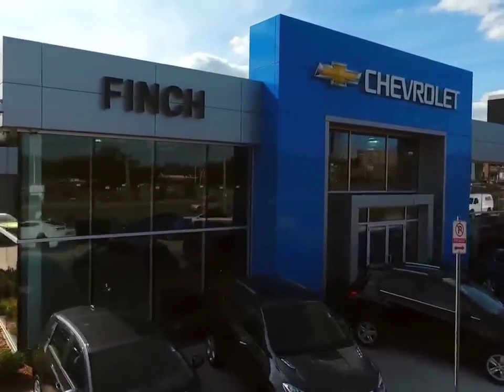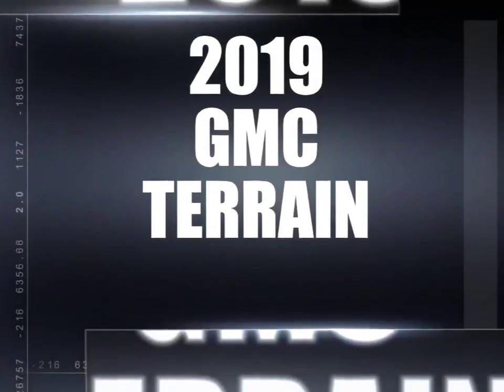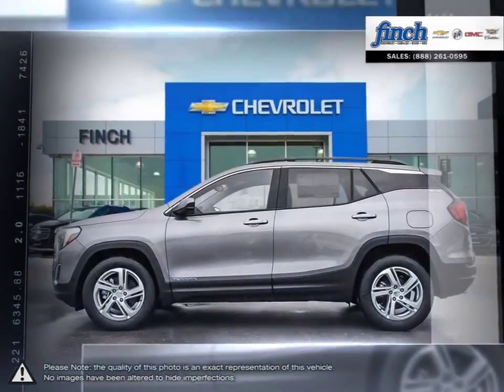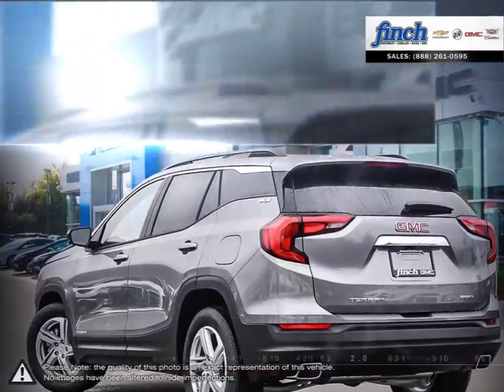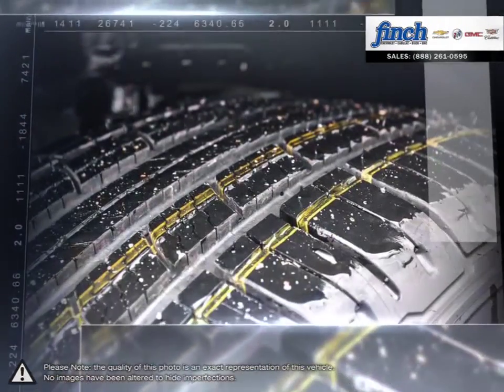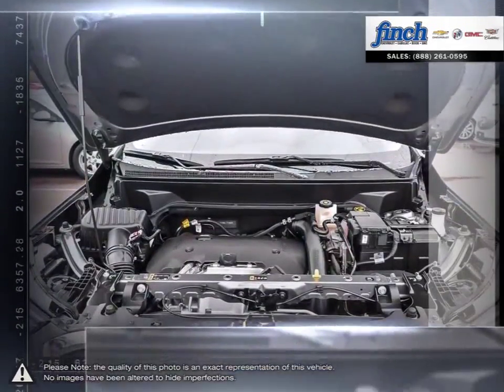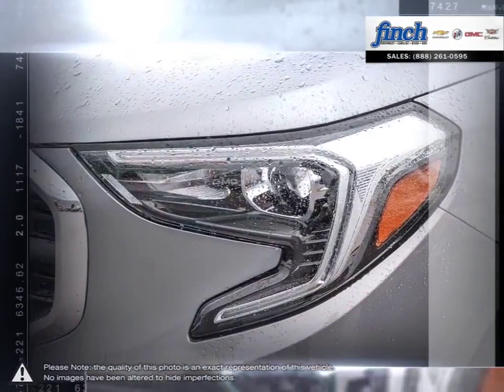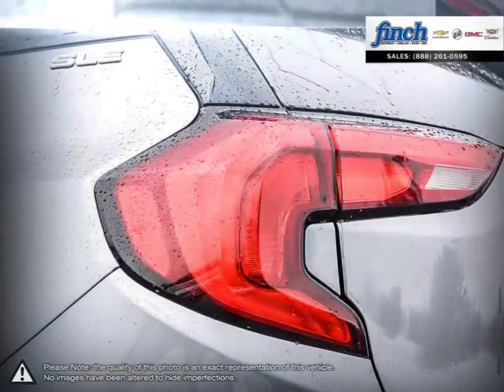2019 GMC Terrain | Finch Chevrolet | 3GKALTEX5KL191587